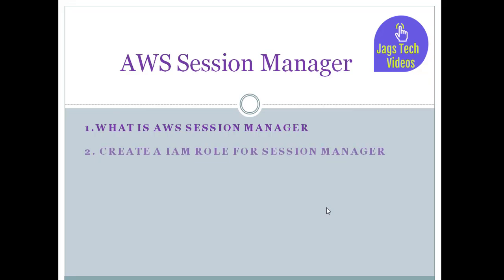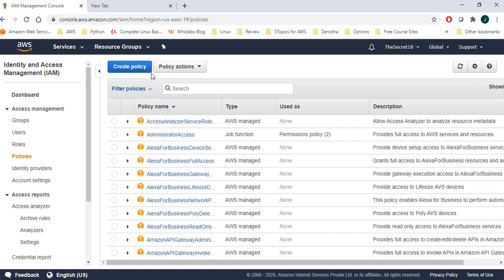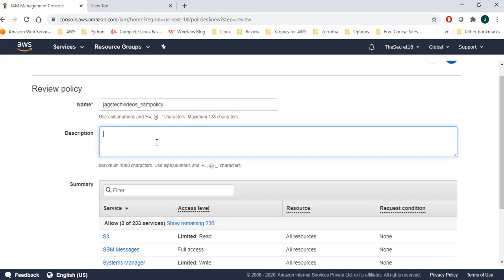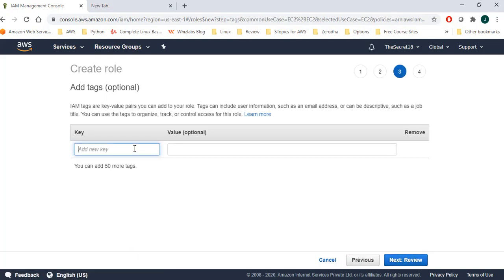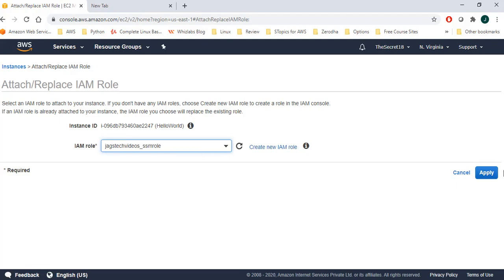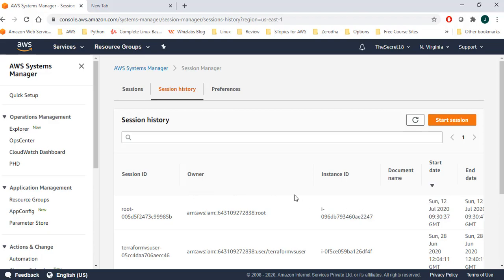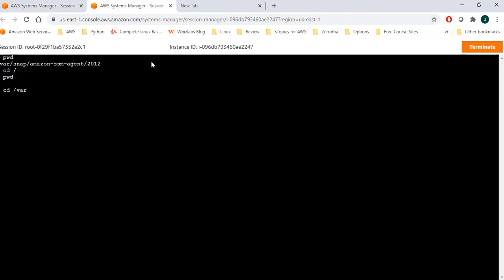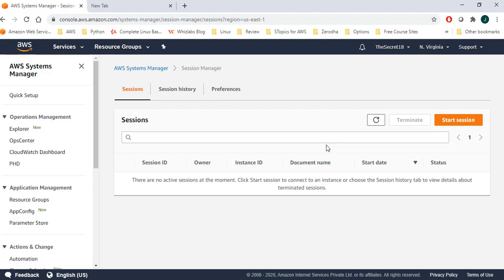AWS Session Manager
In this video, I have described how to access ec2 instance via AWS Session Manager.

Topics Covered - MM:SS
1.What is aws session manager 00:00 - 01:50
2. Create a iam role & Policy for session manager 01:51 - 04:53
3. Attach Policy to Role and then IAM role to ec2 instance in order to use session manager 04:54
4. Access ec2 instance through session manager 05:18
5. Terminate the session